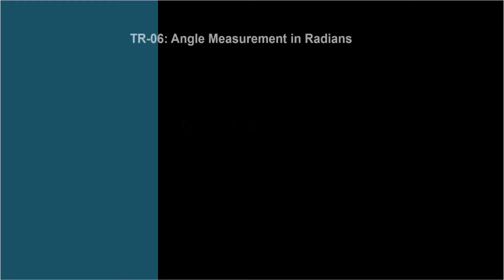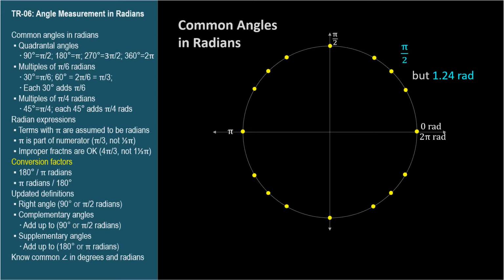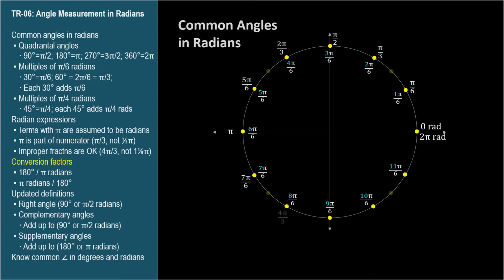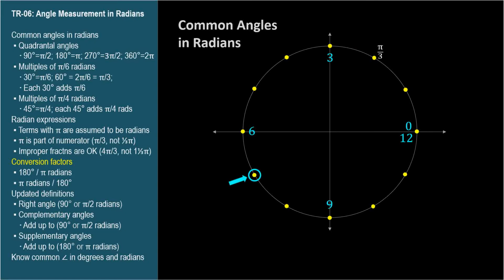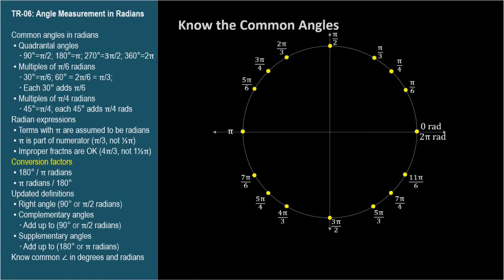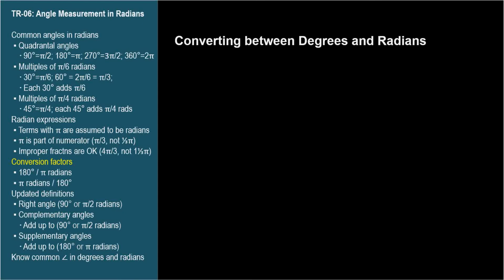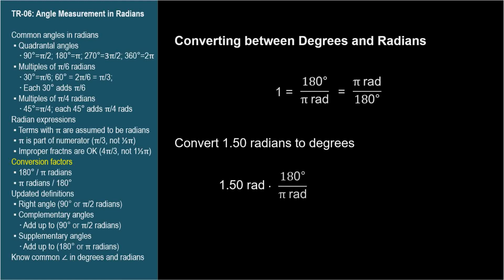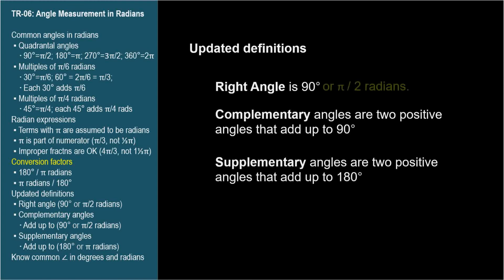TR-06: Angle Measurement in Radians (Trigonometry series by Dennis F. Davis)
Common angles in radians which are multiples of pi/6 and pi/4 radians.  Conversion between degrees and radians.  After studying this material, students should know (or be able to figure out quickly) the angle in degrees and radians corresponding to a common-angle point on a circle, and also the point on a circle correspondingn to a given angle expressed in degrees or radians.